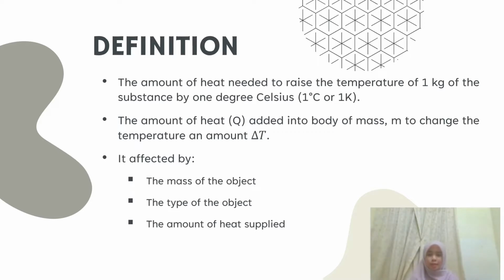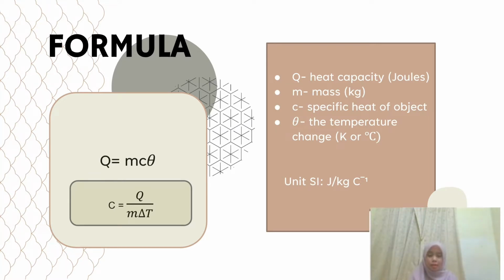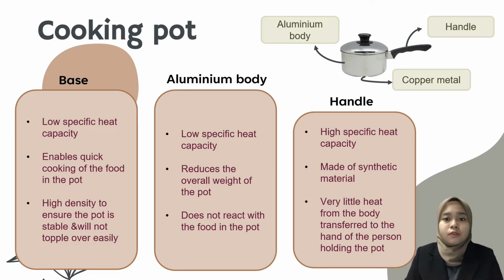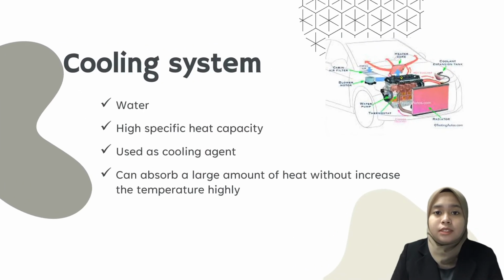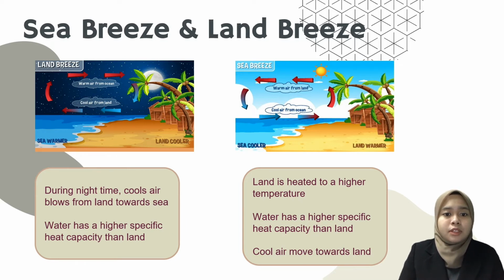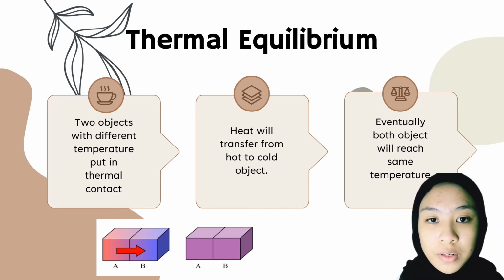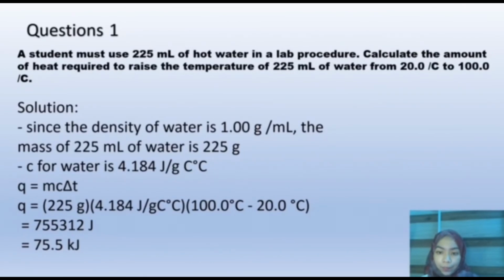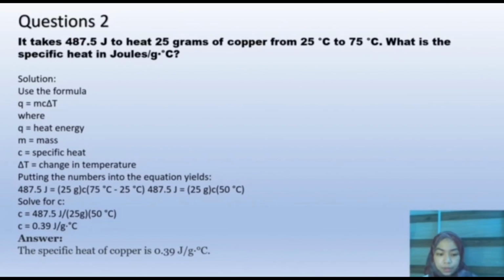PHY210 - Specific Heat Capacity